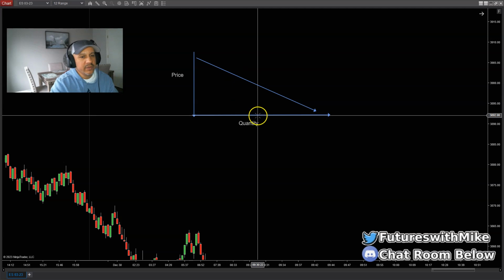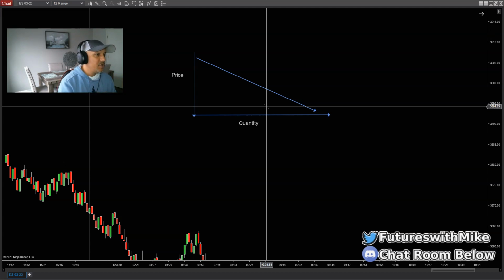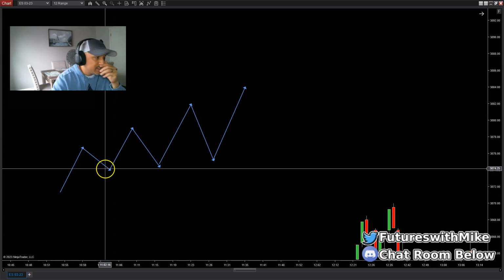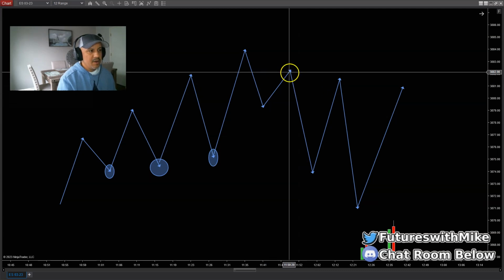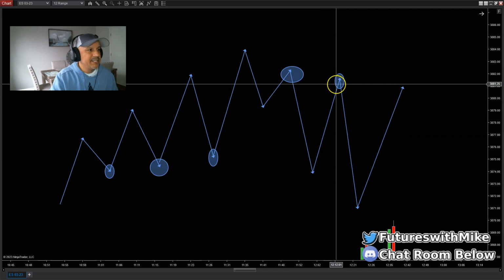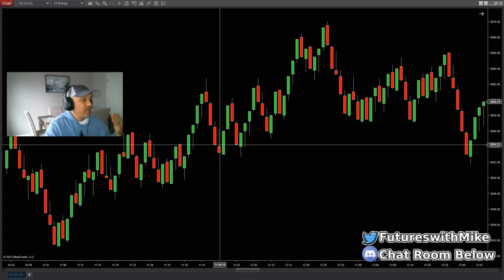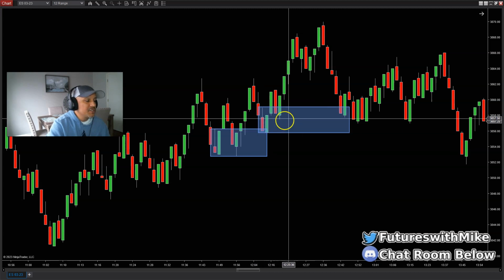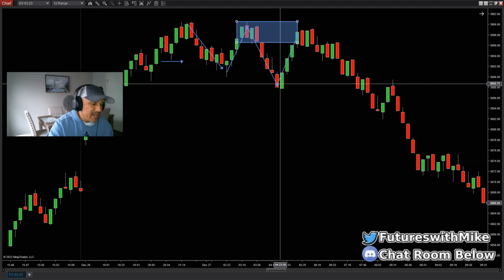Easiest Life Changing Beginners Guide to Supply and Demand Trading in 2023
I give away a free supply and demand trading course to all beginners. The understanding of simple economics works hand in hand even in the financial markets. As price increases the quantity of items purchased decreases and vice versa. The basis of buying when price is lower and selling when price is higher.